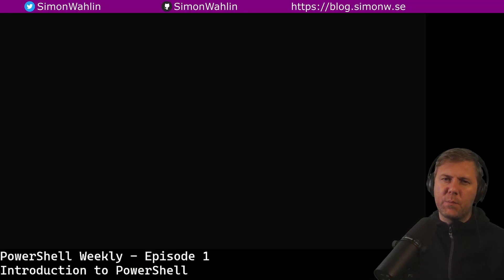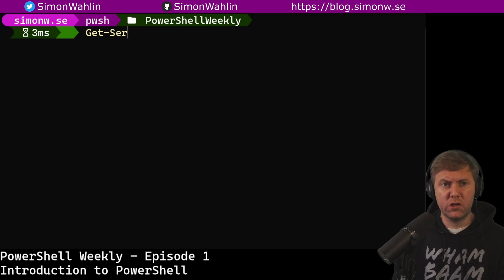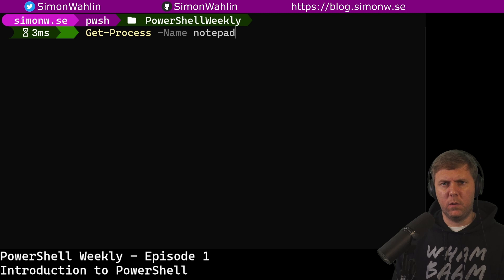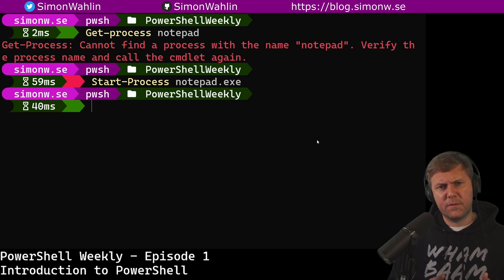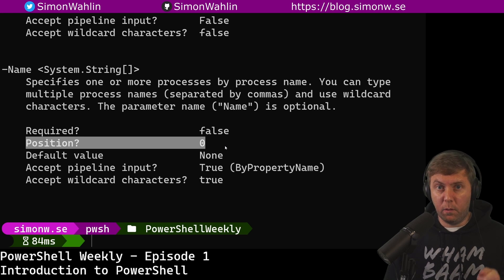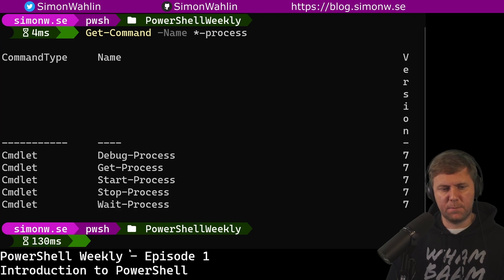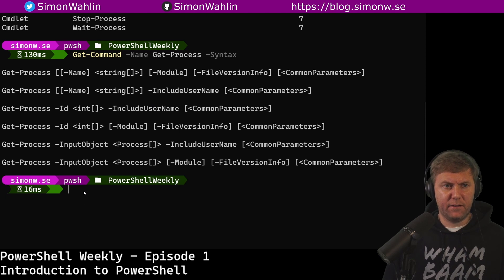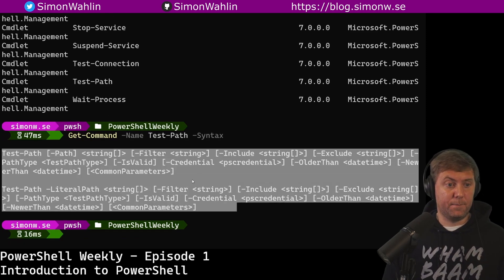POWERSHELL TUTORIAL [Highway to PowerShell - Ep 1]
Episode 1

This tutorial is a short introduction to Windows PowerShell and PowerShell. This episode talks about the differences between Windows PowerShell version 5.1 and PowerShell version 7. It also covers an introduction to the command structure of Verb dash Noun and how named and positional parameters work and how we can find and explore commands using Get-Help and Get-Command.

0:00 Intro
0:33 Windows PowerShell vs PowerShell 7
1:36 First commands
2:43 Parameters
11:33 Up next

Check out the other episodes in this Highway to PowerShell series in the playlist with the same name.

I also try to livestream on twitch every Monday at 9 PM CET